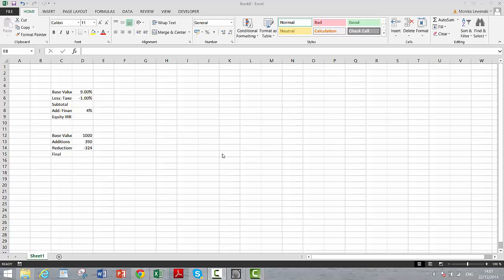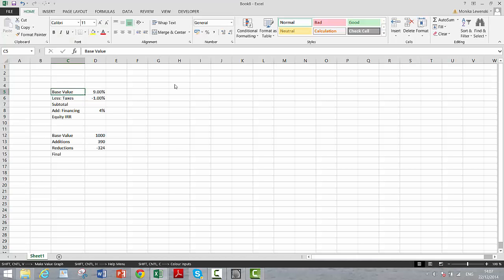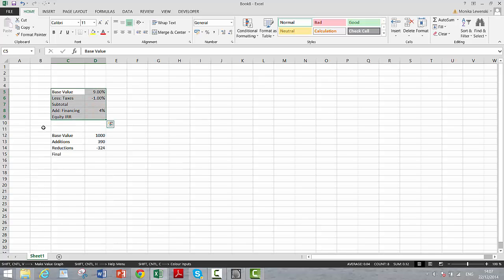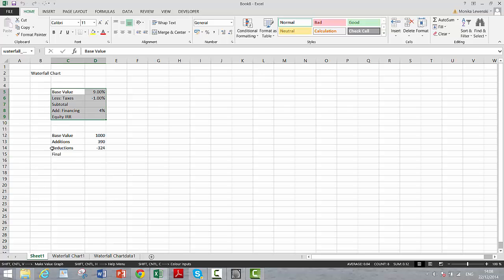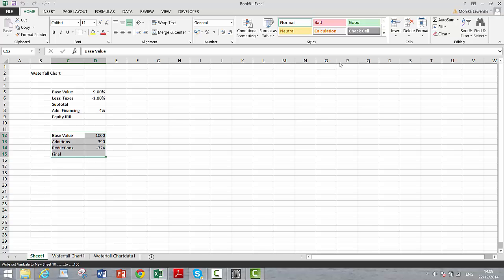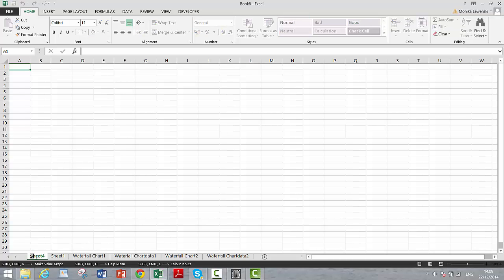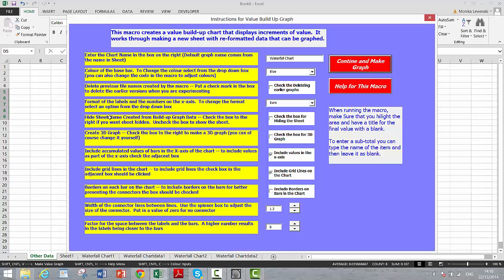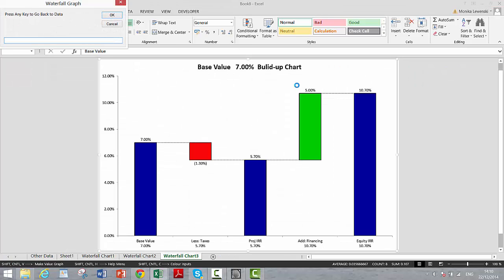Multiple Waterfall Graphs